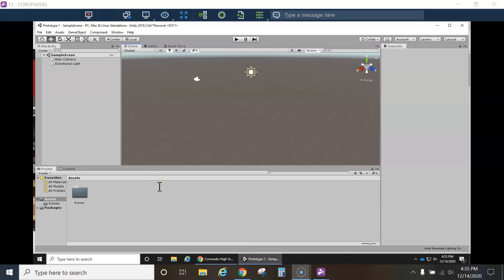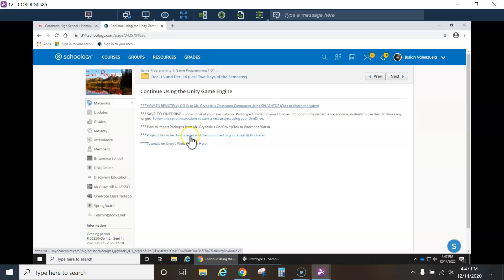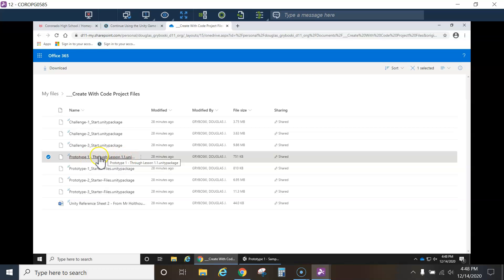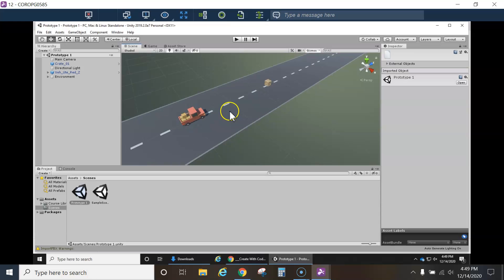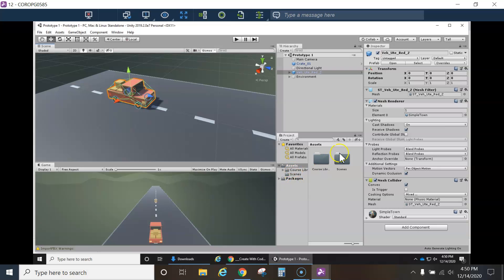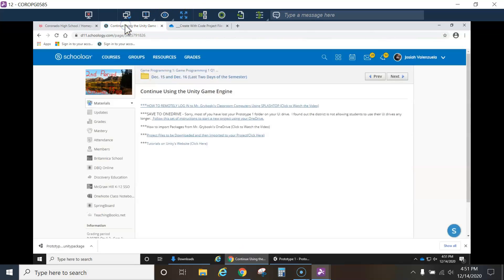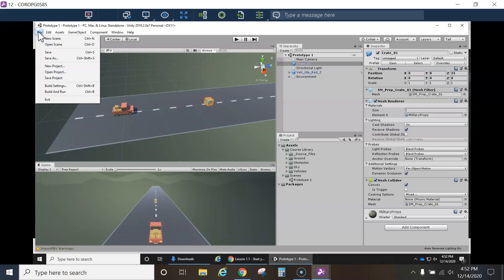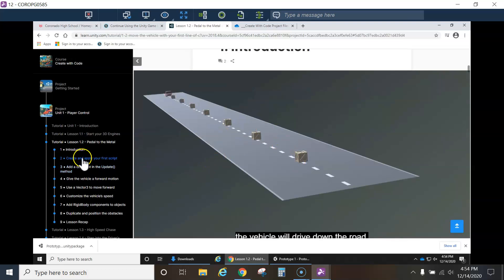Unity - Import Package Assets